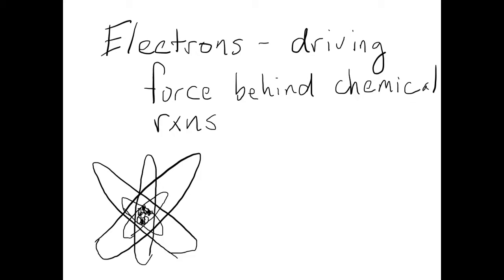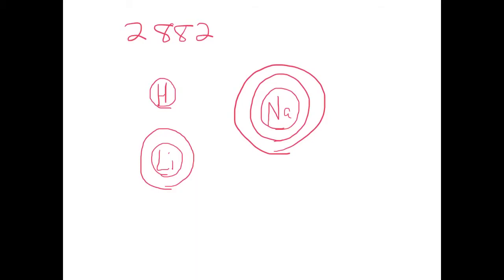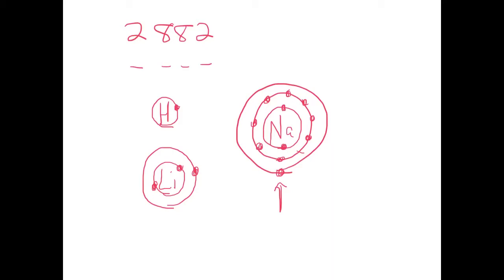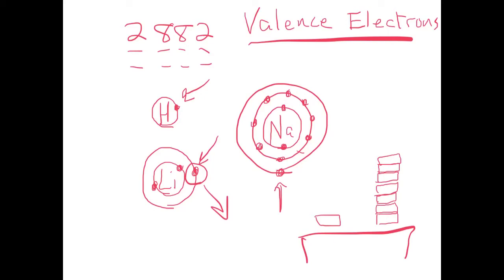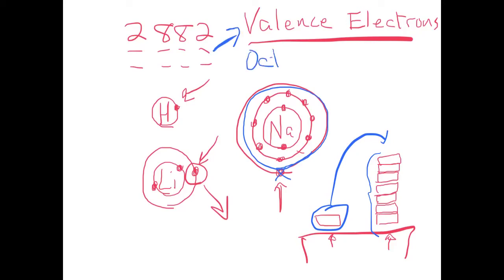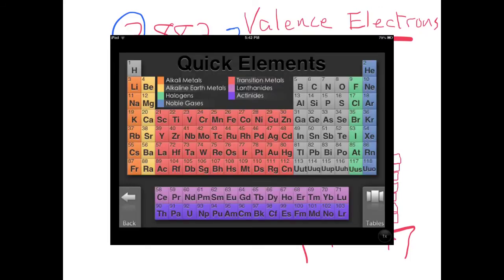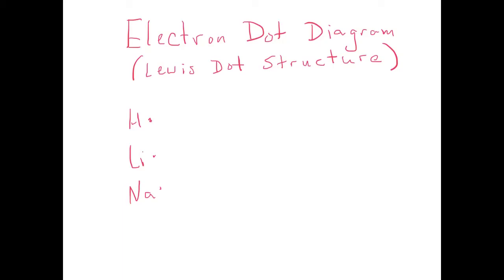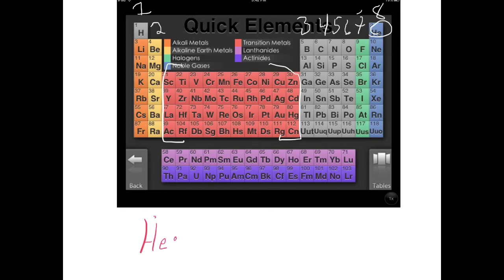Electrons and Periodic Table